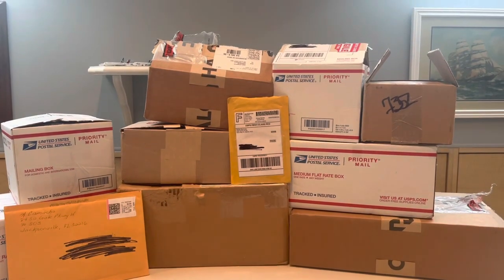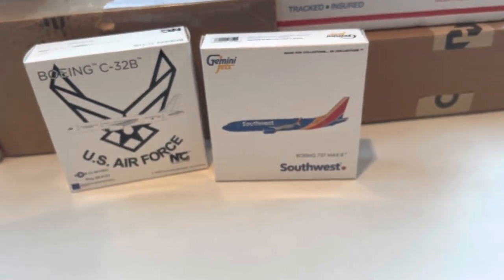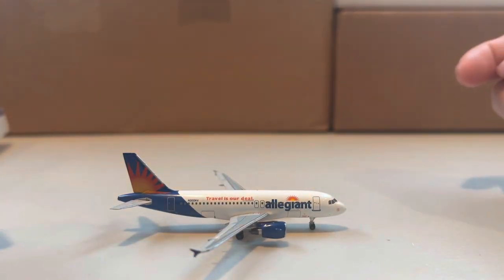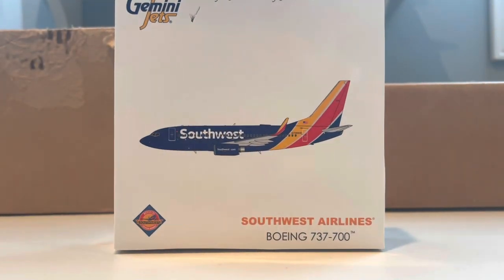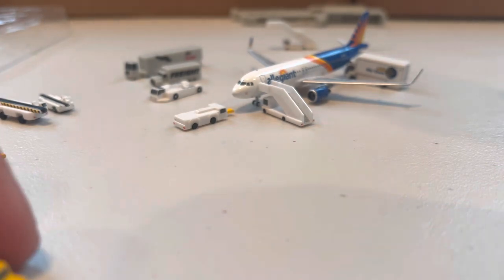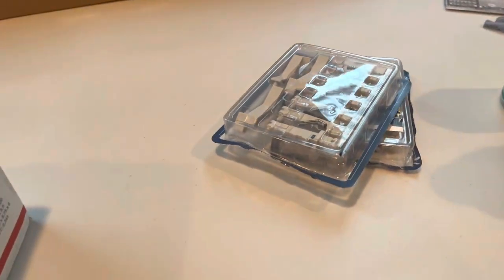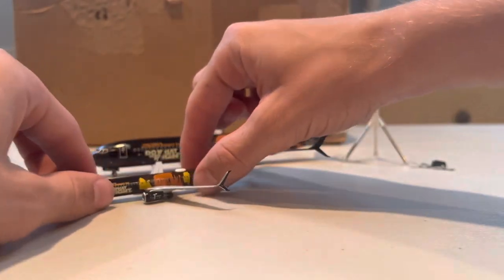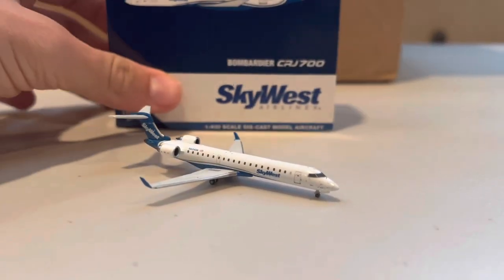26 Model Unboxing! Gemini jets1:400+1:200 Unboxing and Review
Thank you guys so much for watching please